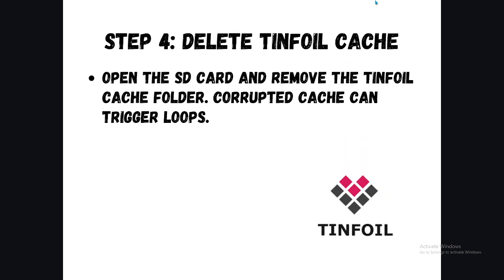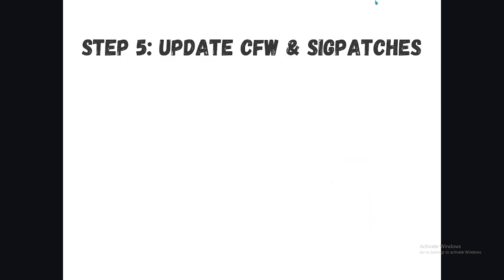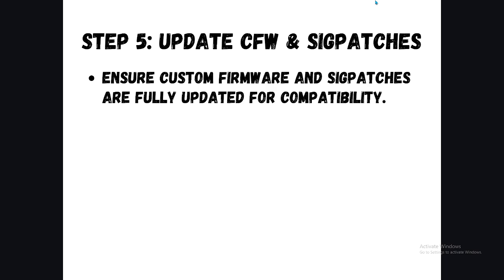How to Fix Tinfoil Filesystem Check Loop – 2026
If Tinfoil is stuck in a filesystem check loop and won’t open properly, this video will show you how to fix it step by step. In How to Fix Tinfoil Filesystem Check Loop – 2026, you’ll learn the most common causes and how to restore normal Tinfoil operation.

The filesystem check loop in Tinfoil can happen due to SD card errors, corrupted files, improper shutdown, damaged database, or incomplete installations. This guide explains how to check and repair your SD card, remove corrupted files, refresh Tinfoil data, restart your console, and reinstall Tinfoil if needed to stop the loop.

You’ll also learn tips to prevent filesystem issues in the future, improve Tinfoil stability, and keep your games loading correctly. This tutorial is perfect for beginners and advanced users who want a fast and reliable solution in 2026.